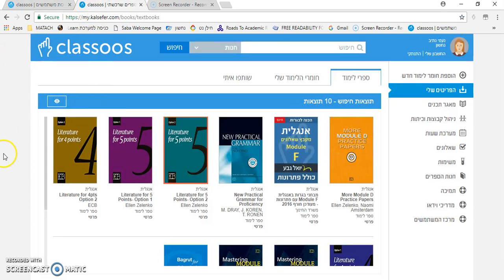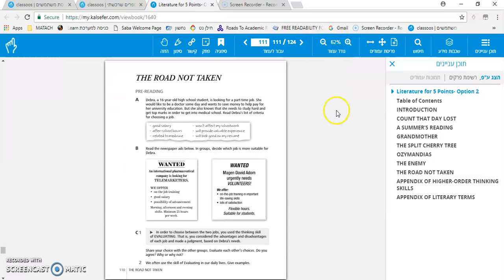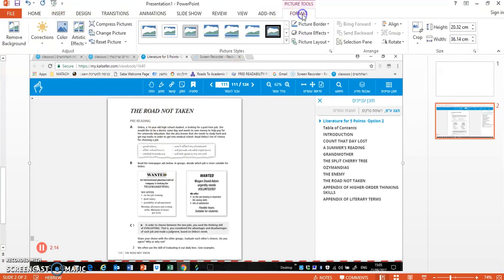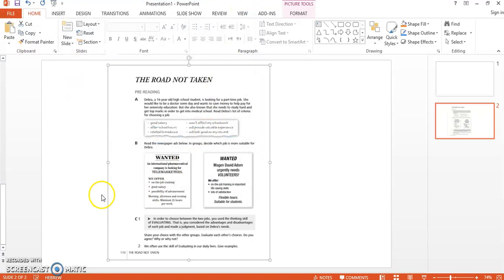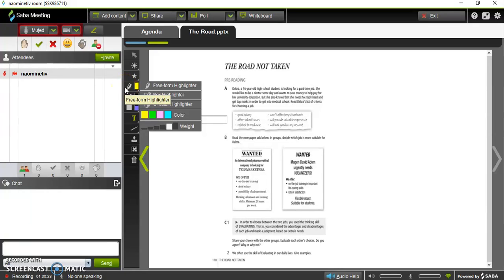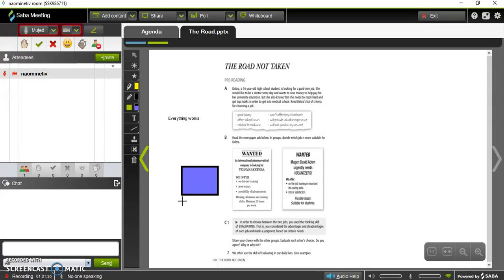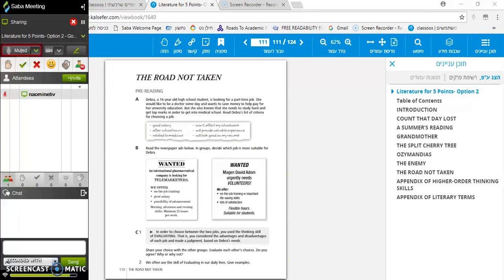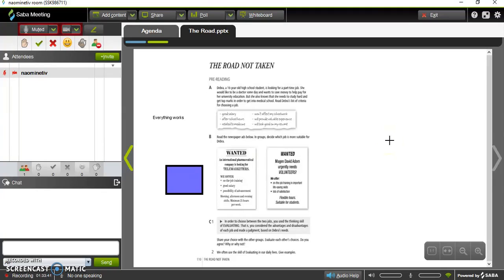Digital Textbooks on Centra